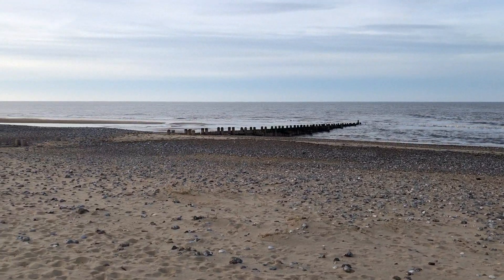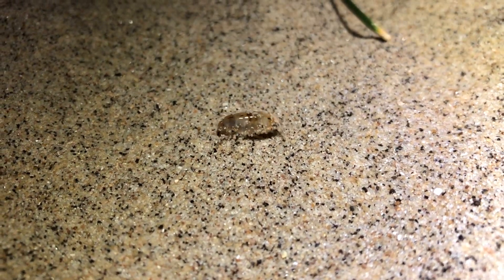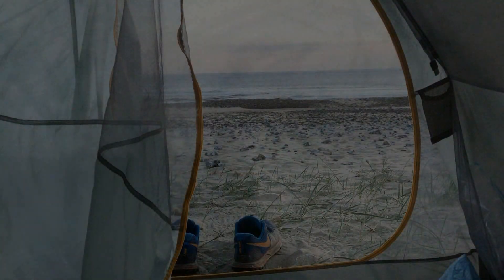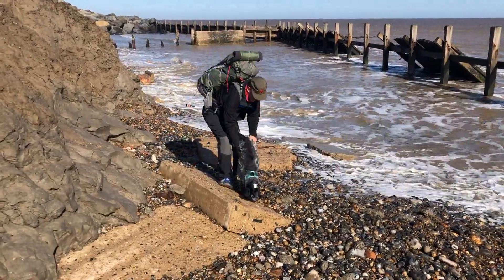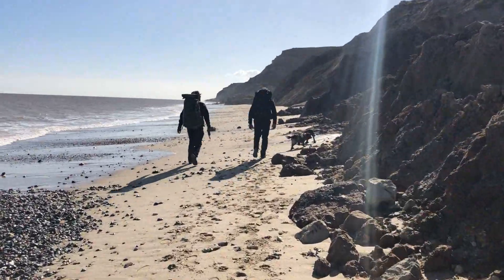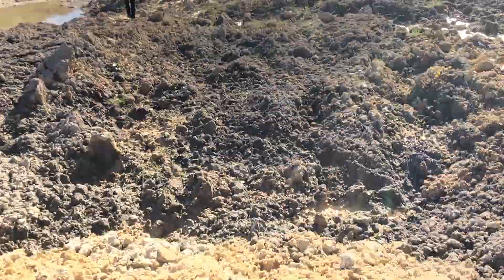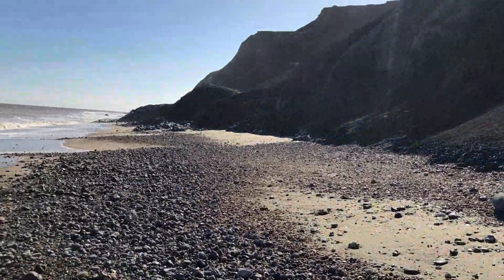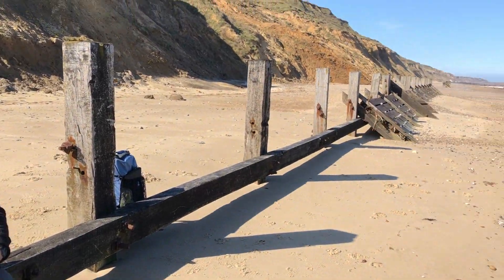Norfolk Coast Path wild camp and Lost Coast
Hello!

A snippet of our continued journey on the Norfolk Coast Path which Simon, Andrew (and respective dogs Barley & Annie) and I started last year and are picking off sections over weekends.

This section joins us wild camping on a beautiful stretch of beach just east of Cromer (how my Saturday nights have changed from being younger), where we encounter high tides, sand hoppers and deer.

Waking to a beautiful sunrise we continue east and deviating onto the beach between Overstrand and Mundesley we discover an inspiring section of beach I could not imagine living so close to, but which poses its own dangers (Mudphobe alert).

At high tide the sea meets the base of the mud cliffs and there was no safe way up the cliff between Mundesley and Overstrand so hike safe, don't do it alone and don't be a wally.